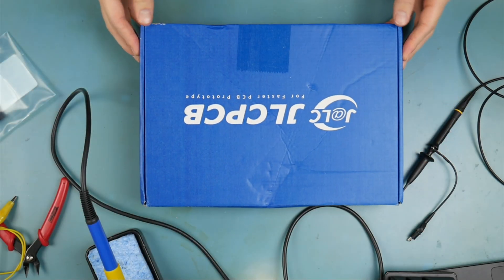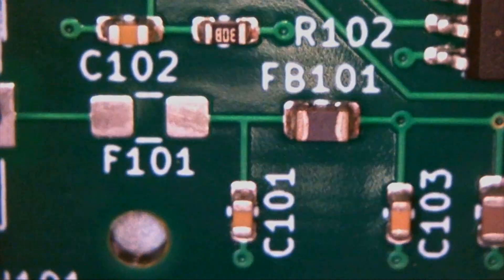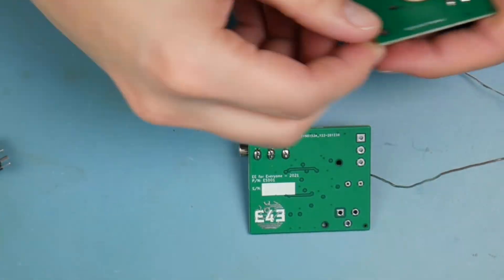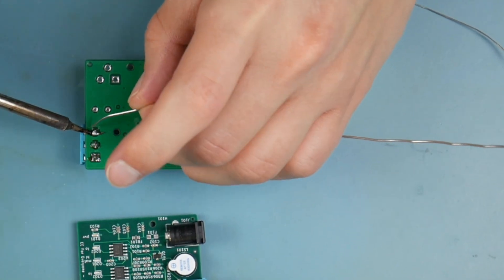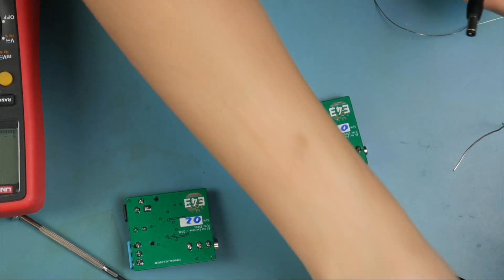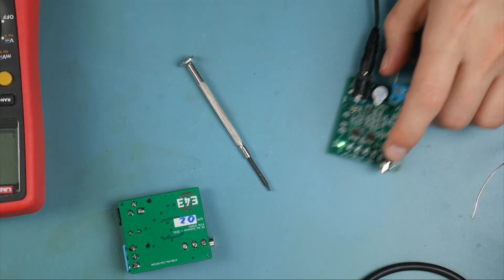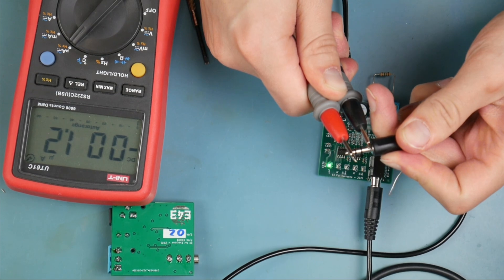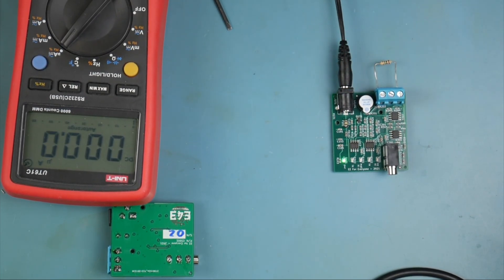ESD Mat Monitor Assembly! (Soldering & Test)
It’s time to assemble and test the first prototype ESD mat monitor PCB. Will our electrical design perform as expected? Will the ESD monitor work? Let’s find out!

Next topics: ESD Monitor Debug

0:00 Introduction
0:30 PCBA Unboxing
1:00 Assembly Time-lapse
2:30 Finishing Touches
3:20 Sanity / Smoke Tests
4:30 Test Current Measurement